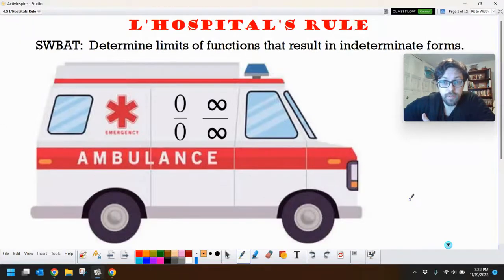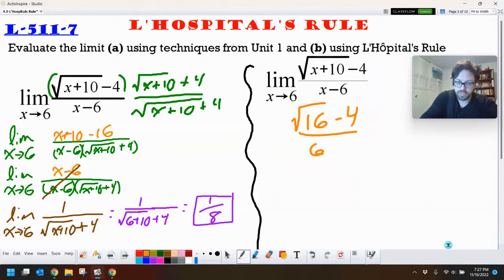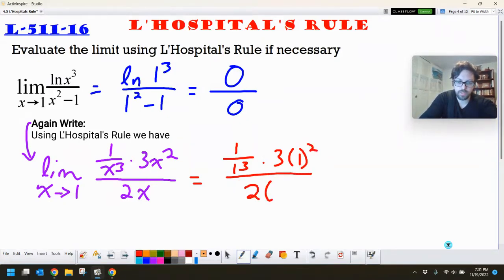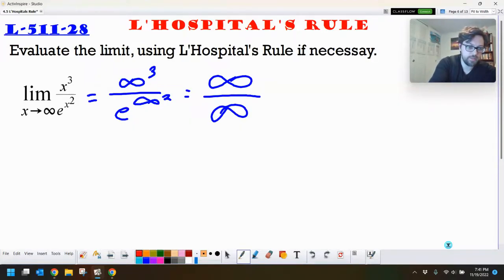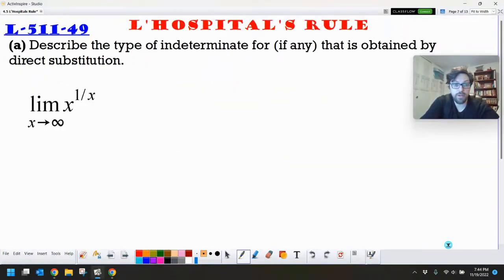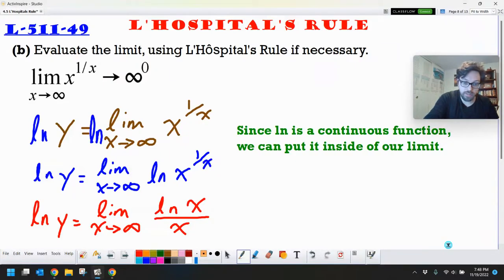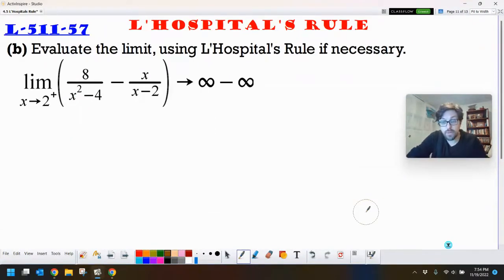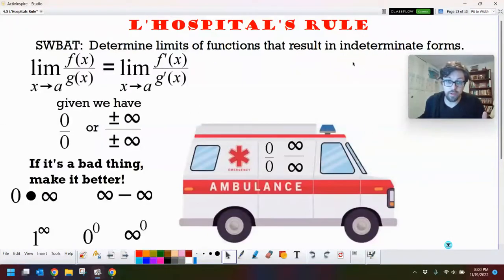4.5 L'Hospitals Rule - AP Calculus